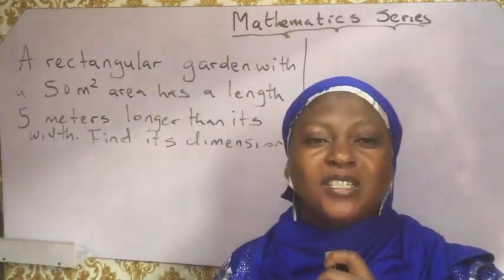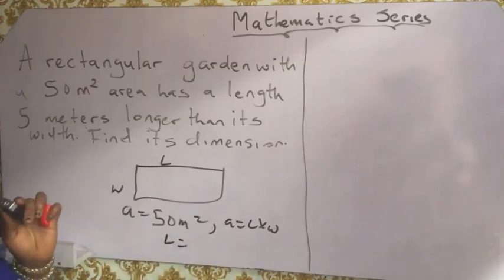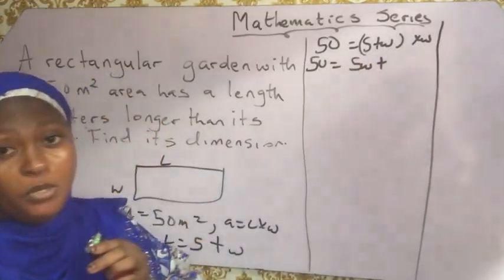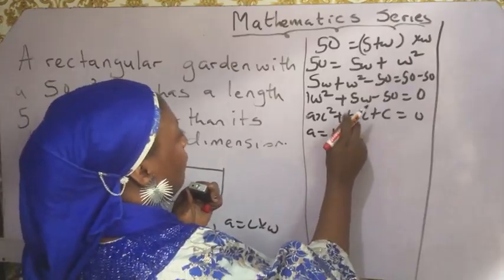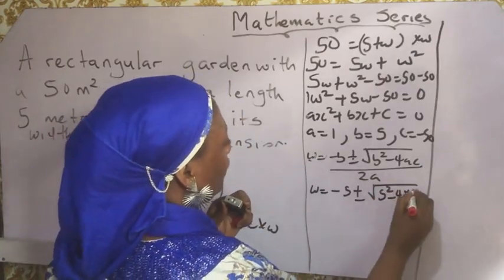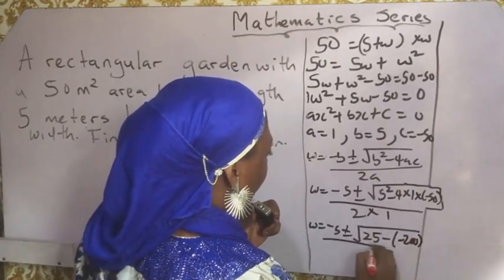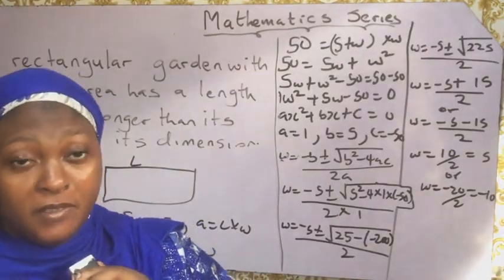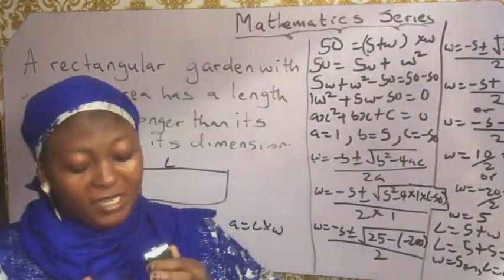Application of quadratic formula